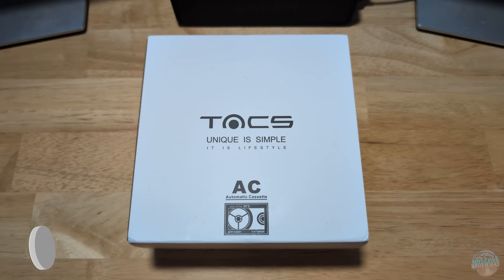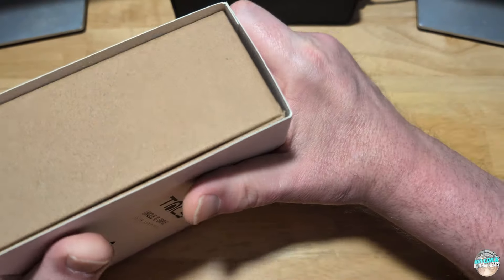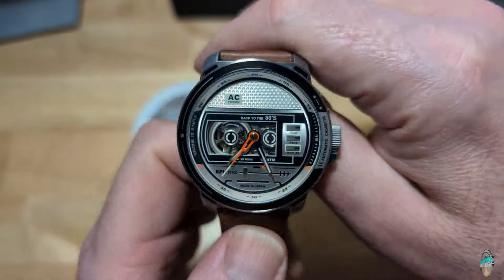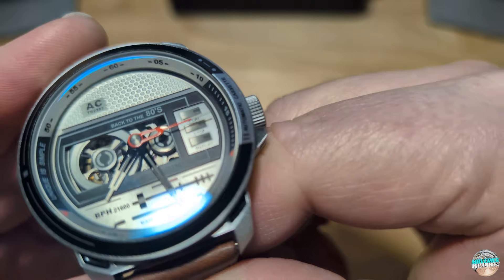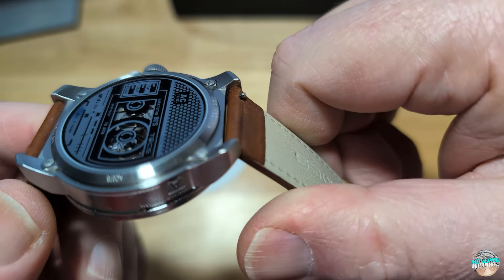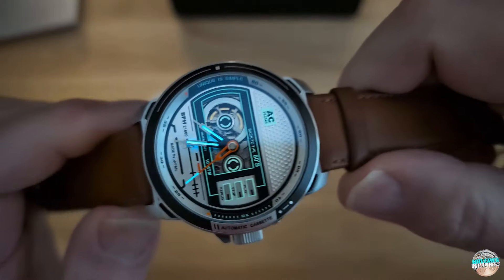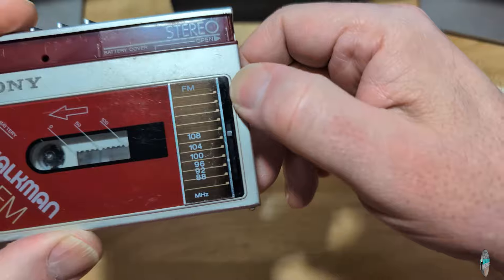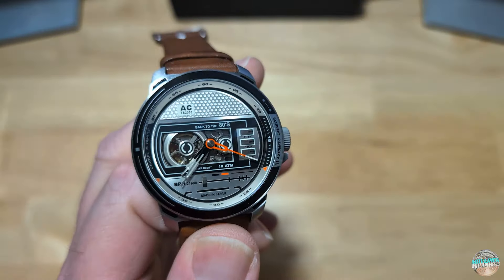Very Interesting Watch Out Of Japan + My Old Sony Walkman Stops By! | TACS Automatic Cassette TS2303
MAVERICKWATCHREVIEWS Super Interesting Watch Out Of Japan + An Old Sony Walkman Stops By | TACS Automatic Cassette TS2303. This company has some incredibly unique watches so make sure you check them out!

Btw, that's the balance wheel you see oscillating in the beginning of the video not the rotor.

Full Specs:
• Case: 45mm Stainless Steel
• Thickness: 13.25mm
• Lug to Lug: 51.3mm
• Strap: 22mm Leather
• Water Resistance: 100m(330ft)
• Movement/Power Reserve: Seiko NH70/41 Hours
• Crystal: Mineral Front & Back
Date: No, Day: No
Windable: Yes, Hackable: Yes
Lume: Nemoto LumiNova
Bezel: N/A
Weight: 105 Grams

Check the TACS website if you want one. They're $590.00.

Consider becoming a member of my channel for only $4.99 a month.

Gear I Use:
Camera: Google Pixel 9 Pro(it has a FANTASTIC camera)
Editing Software: Adobe Premiere Pro
Picture Editor: Adobe Photoshop Pro